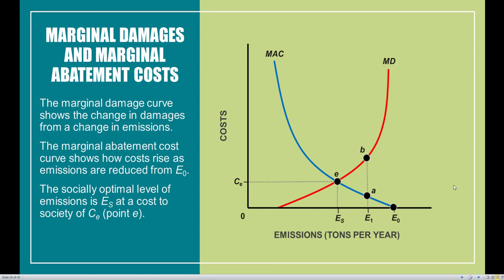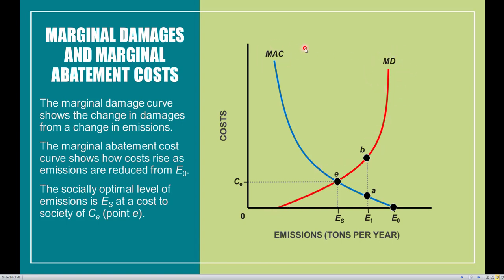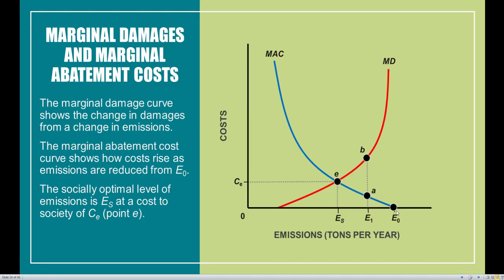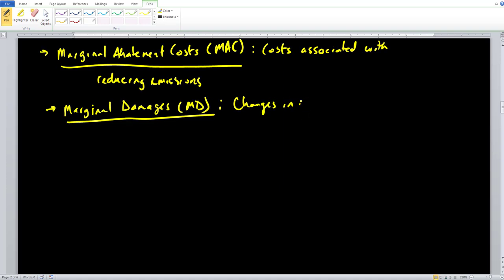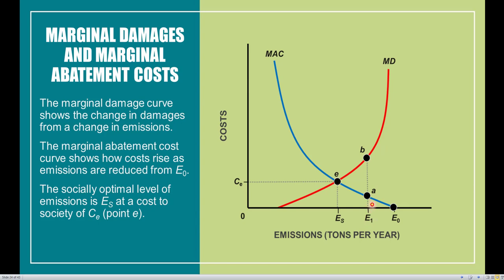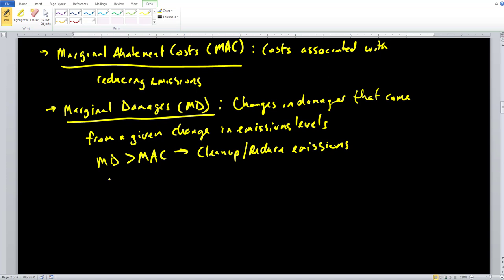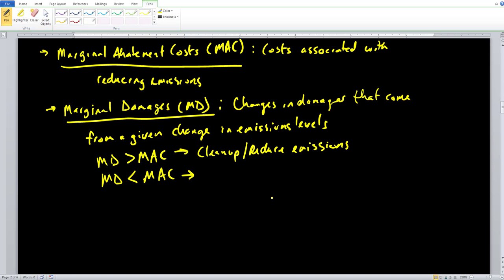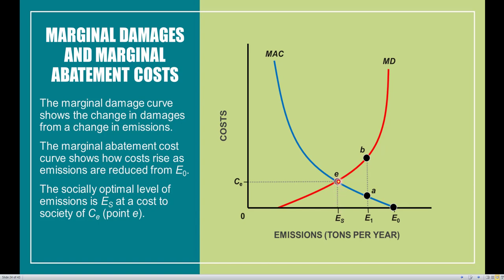ECO 2023 Microeconomics -- Chapter 13.08: Environmental Economic Equilibrium